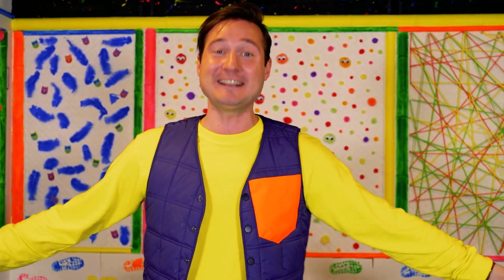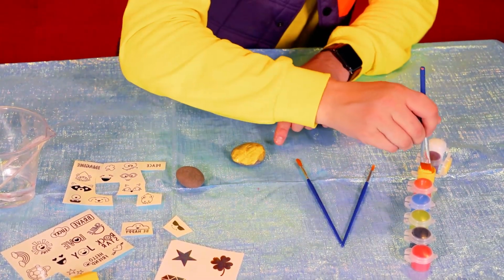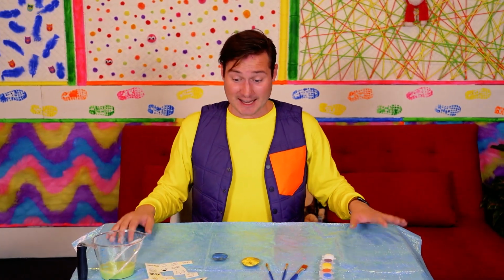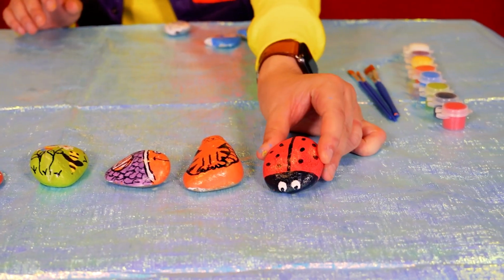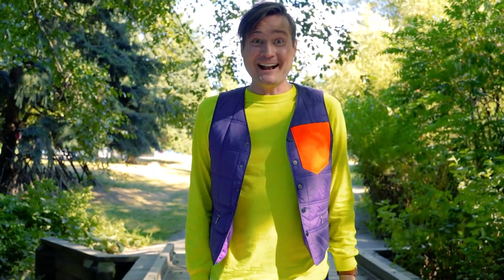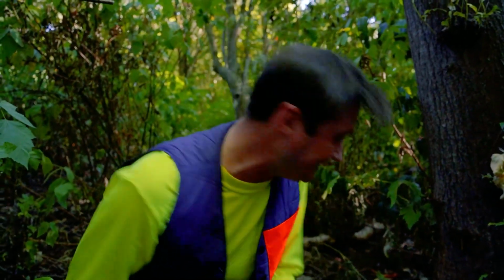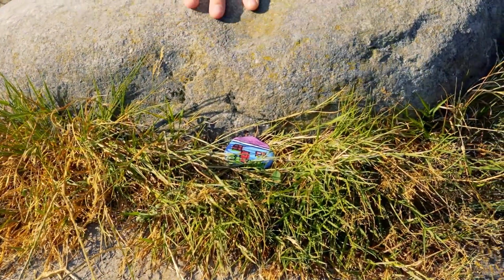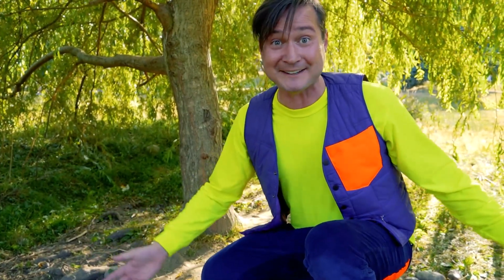Painting ROCKS for Kids and Explore Parks with Jimmy Dime Time 🧒 Kids Learning and Adventure Videos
Welcome to "JIMMY DIME TIME," In this video, Jimmy Dime takes you on an exciting journey of creativity and exploration in our latest video: "Painting ROCKS for Kids and Explore Parks with Jimmy Dime Time 🧒 Kids Learning and Adventure Videos."

In this educational and entertaining video, Jimmy Dime introduces the fascinating world of rock painting to beginners/kids. Get ready to unleash your artistic talents as Jimmy guides you on how to paint rocks. From choosing the perfect rock to selecting vibrant colors, this video is packed with easy rock painting ideas specially designed for kids. With Jimmy's simple techniques, even the littlest artists can create masterpieces!

But that's not all! Once we finish painting our rocks, it's time to embark on a thrilling adventure to the park. Join Jimmy Dime as he explores the wonders of nature, making exciting discoveries along the way. From majestic trees to playful animals, there's so much to learn and enjoy in the great outdoors.

"Painting ROCKS for Kids and Explore Parks with Jimmy Dime Time" is not only a fun-filled video but also an excellent platform for preschool and toddler learning. Jimmy Dime combines entertainment with education, making sure your little ones have a blast while acquiring new knowledge and skills. With our engaging videos, kids will develop their creativity, fine motor skills, and appreciation for nature.

Don't miss out on this fantastic opportunity to join Jimmy Dime on a colorful adventure! Get ready for endless fun, laughter, and learning with "JIMMY DIME TIME"

🌐 More Details:
⌚ SCHEDULE:
New Videos coming soon!!
👉 About Jimmy Dime Time:
We offer a variety of engaging content for kids and toddlers. From music and online learning to paper crafts and songs, our channel is all about creativity and helping you discover new skills. Whether you're looking for fun ways to entertain your kids or explore something new yourself, you'll find plenty of inspiration here. Join us as we explore the worlds of music, online learning, paper crafts, and more. Our channel is the perfect playground for little ones with big imaginations.